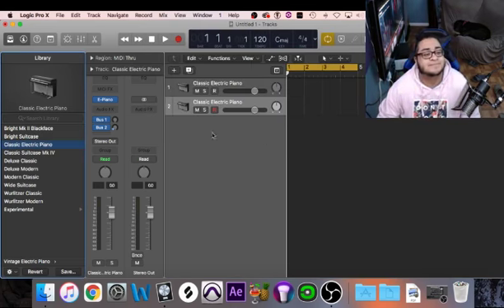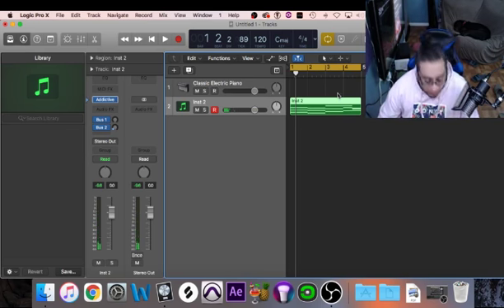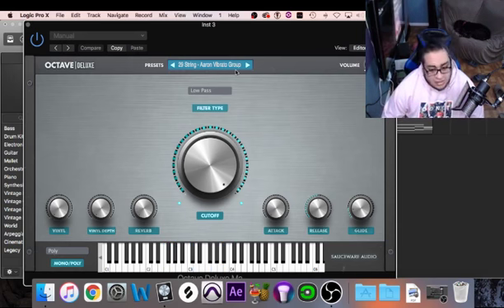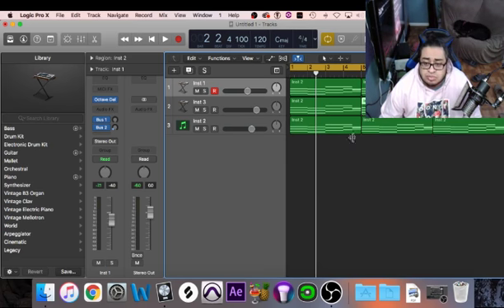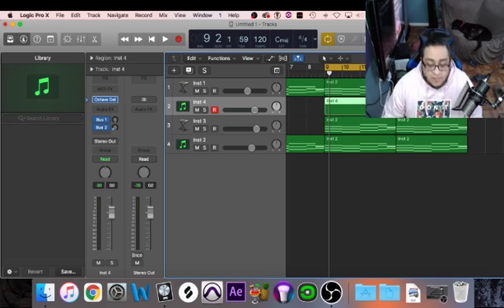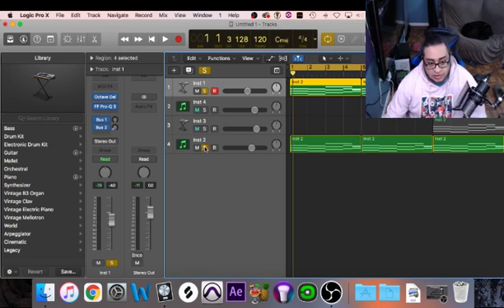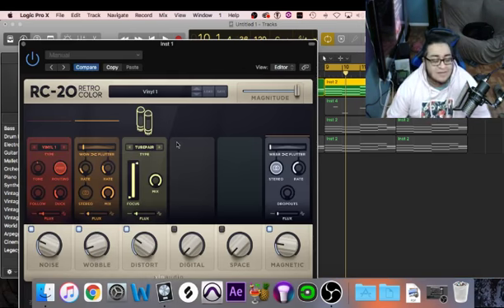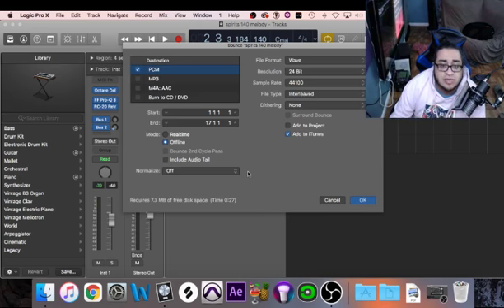How to make a piano type melody in key | Logic Pro X | Octave Deluxe